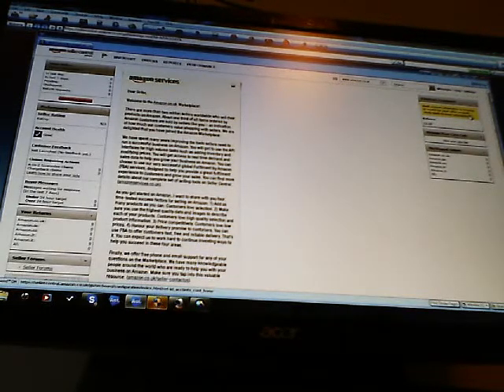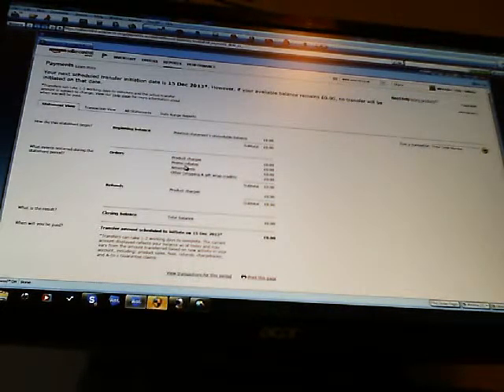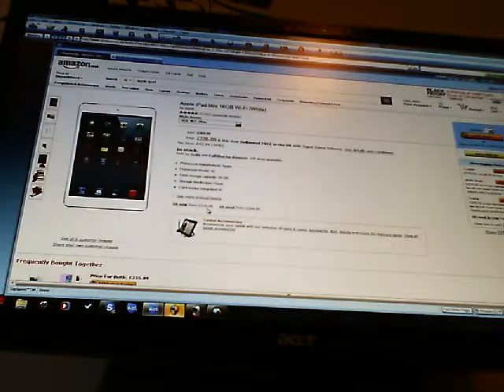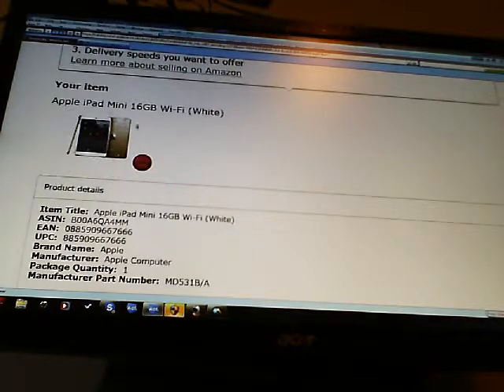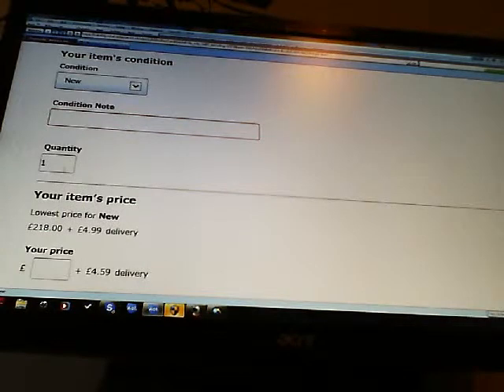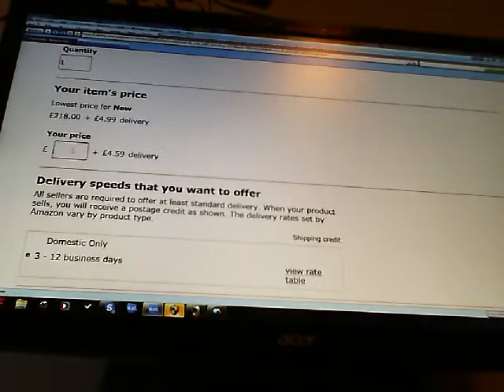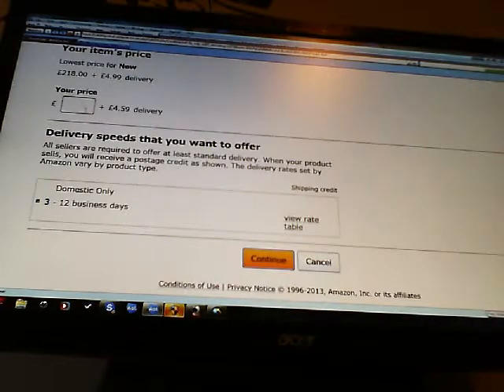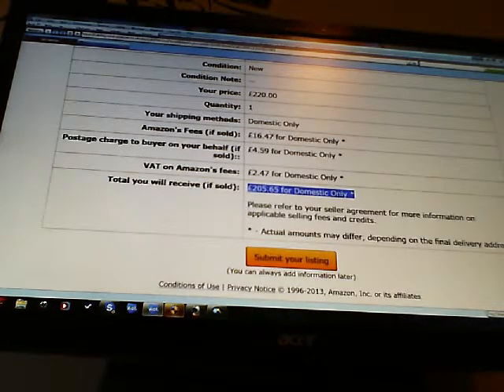How To list Products on With Amazon Seller Central ?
Find out how to list items on amazon the correct way and make the most out of amazon selling. How to do dropshipping with amazon and earn money without even holding stock